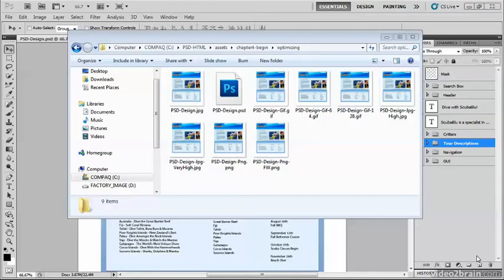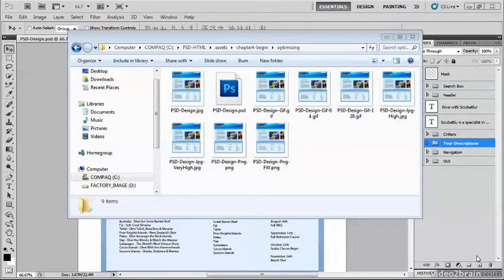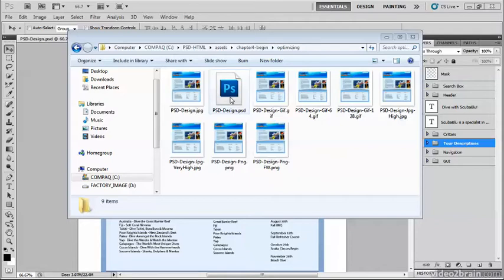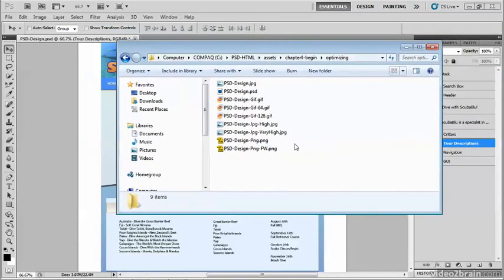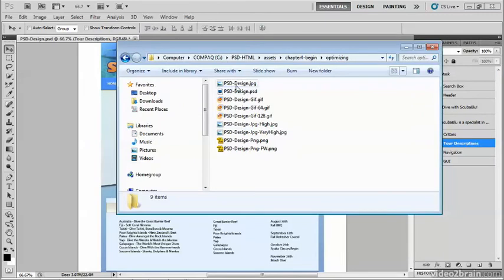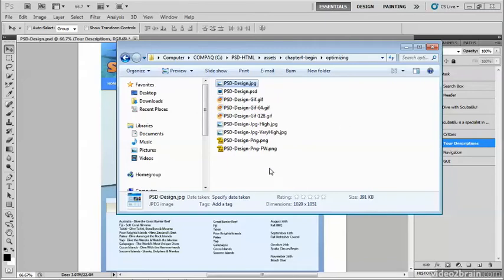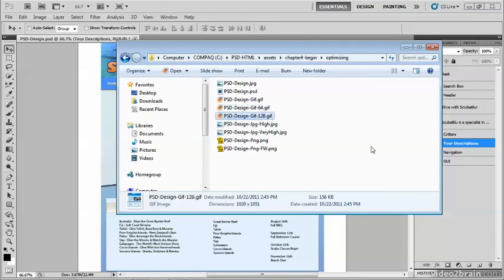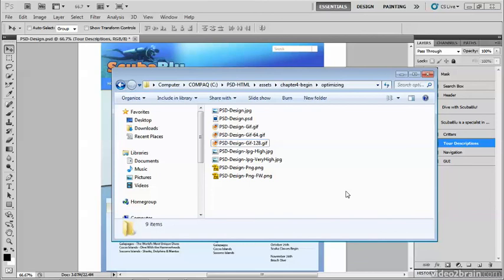Web Page optimization image part 01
Web design video tutorial
Chapter no 3 Optimization image